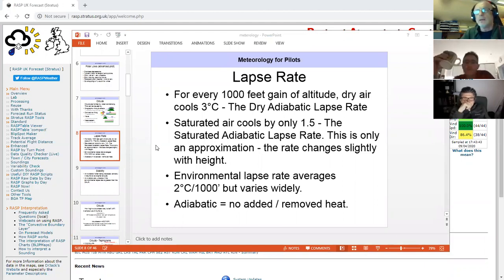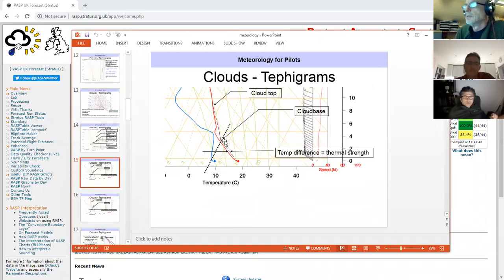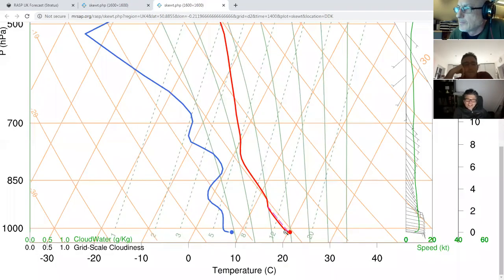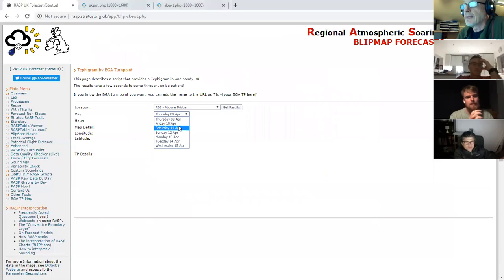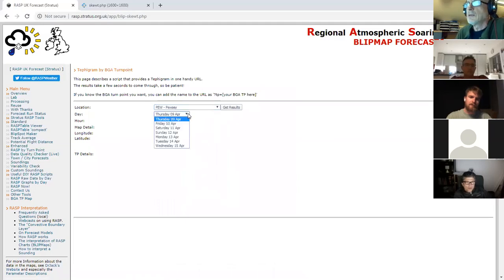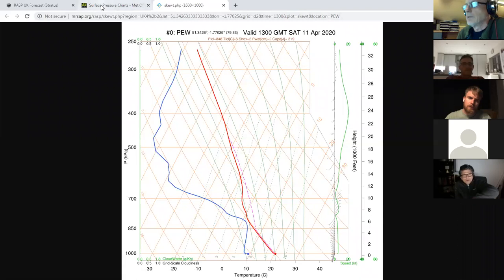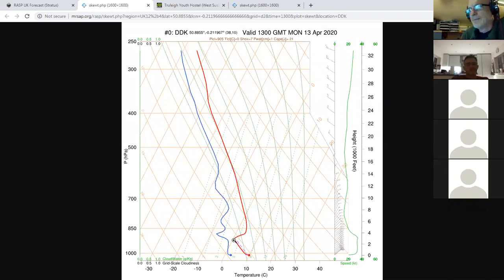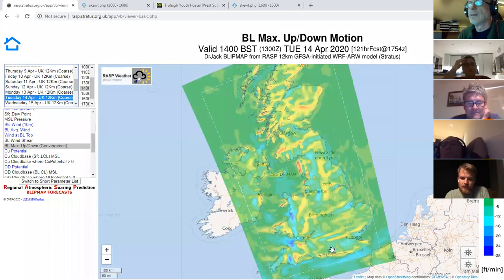RASP Part 2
Follow on with more chat about RASP, lapse rates and other stuff